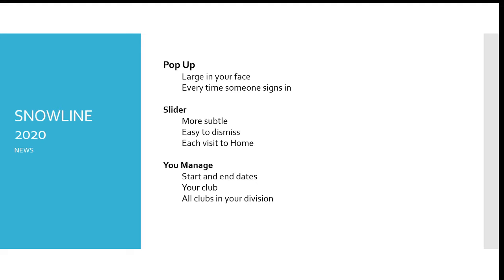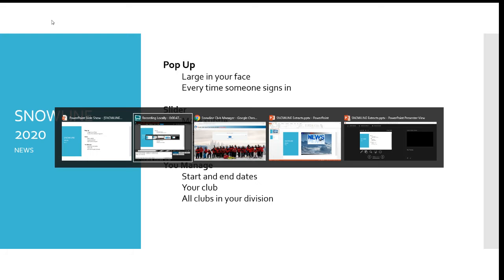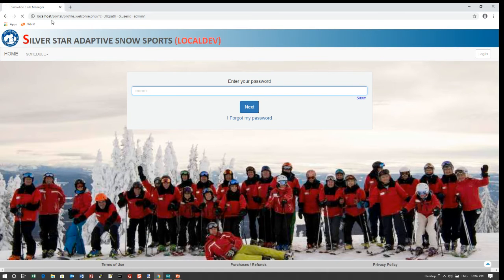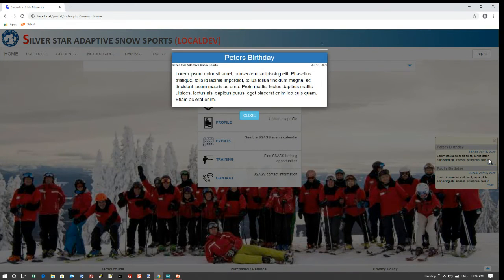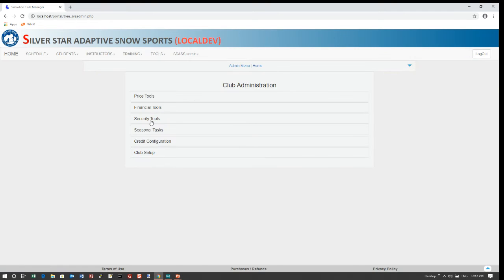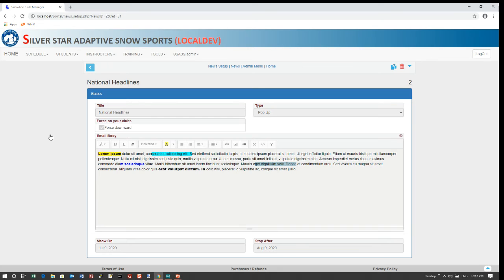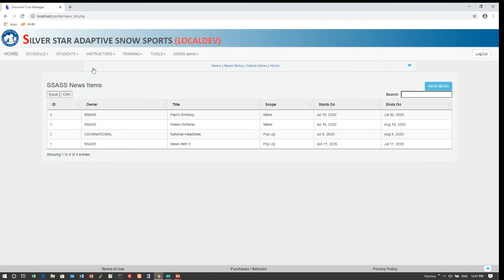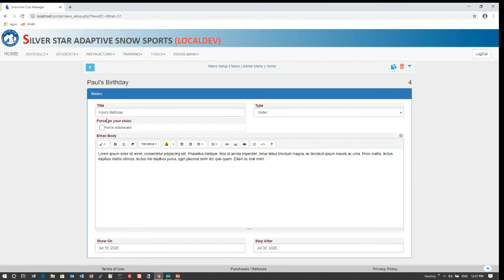SNOWLINE News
How to set up news items for your club in Snowline.